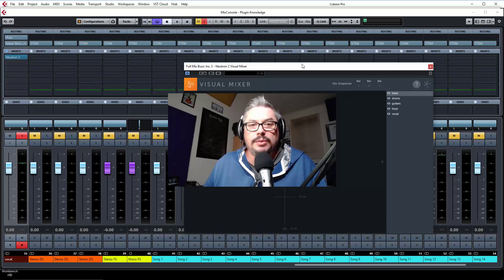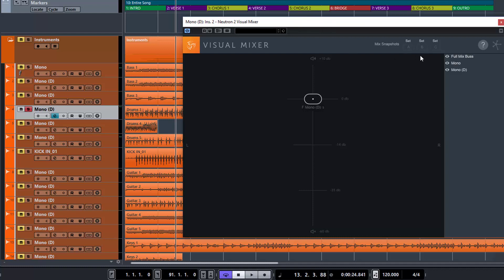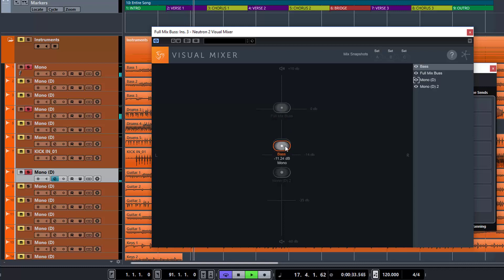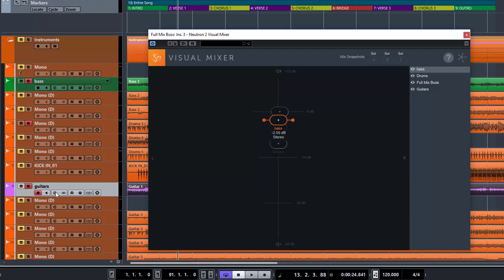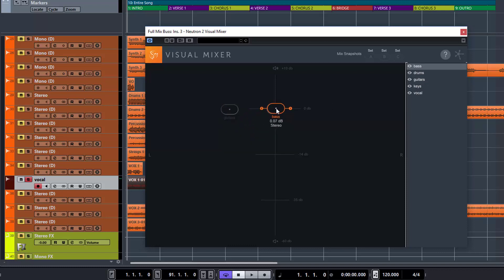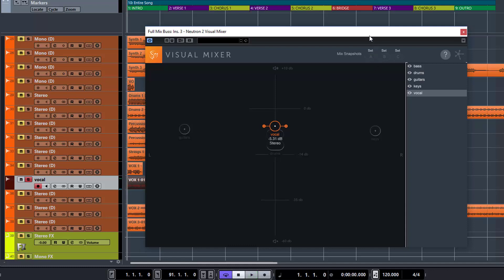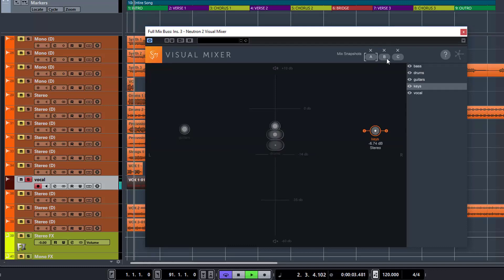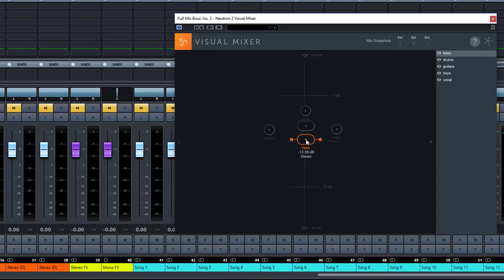iZotope Neutron Visual Mixer Plugin - Mixing Plugin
This part is the iZotope Neutron Visual Mixer and it covers everything to do with the Visual Mixer module. The iZotope Neutron plugin is a very powerful plugin. The plugin can perform lots of mixing functions and includes several modules like EQ, Compressor, Gate, Exciter, Transient and more.

This plugin is so powerful that I have broken the tutorial up into individual video parts.